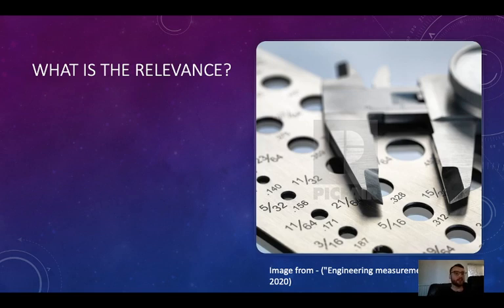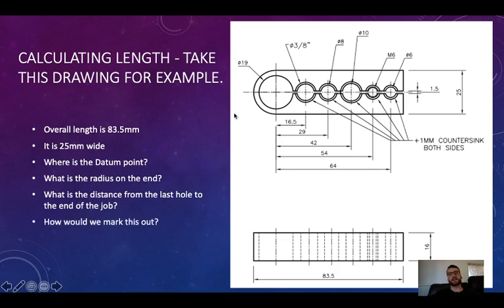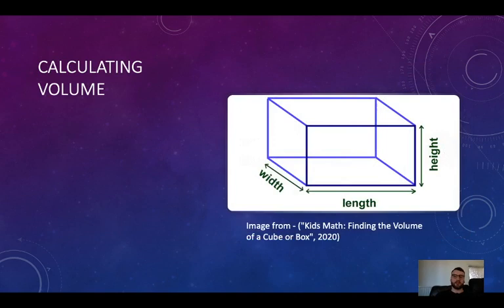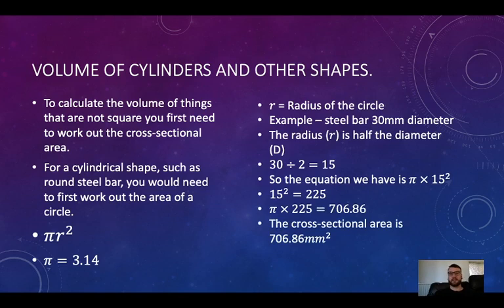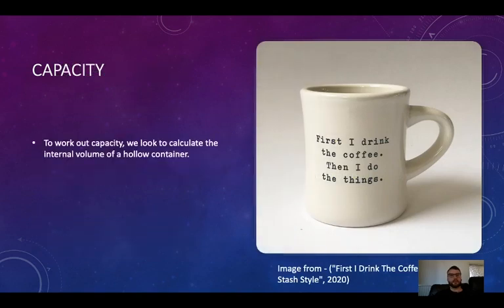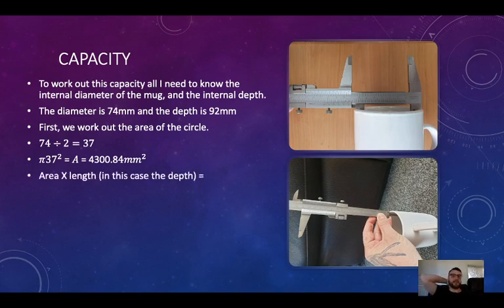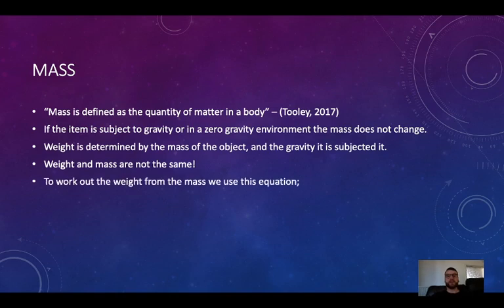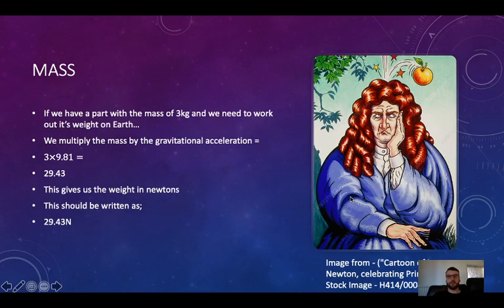Length, volume, area, capacity, and mass. Level 2 Mechanical Engineering.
This is an online lesson looking at length, volume, area, capacity, and mass. This was designed for level 2 Mechanical Engineering students, studying engineering mathematics and scientific principles.